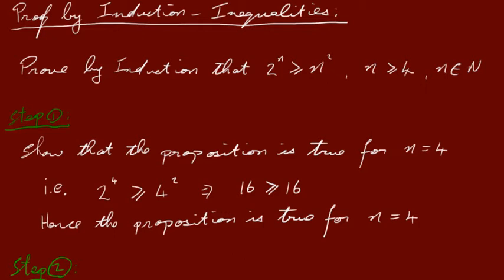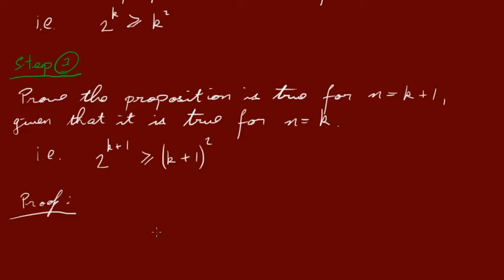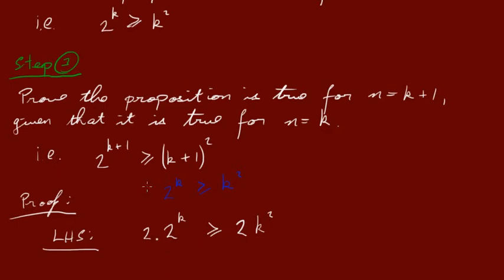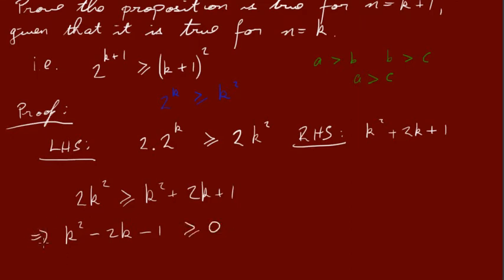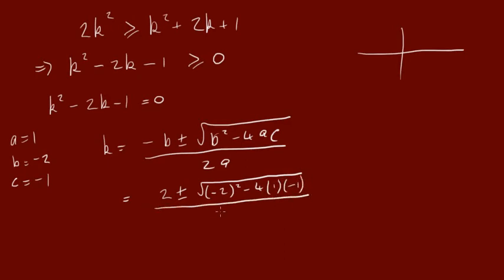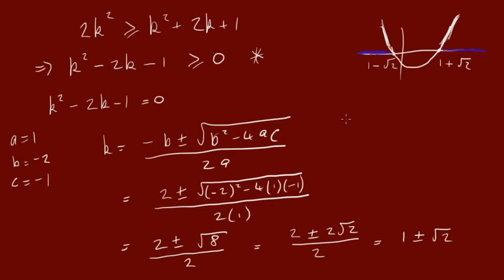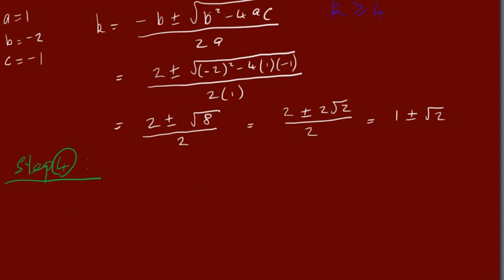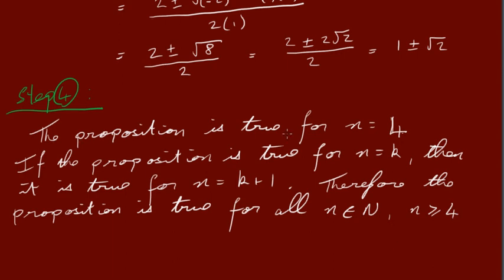Proof by Induction Inequalities